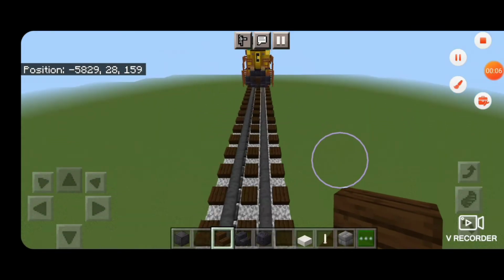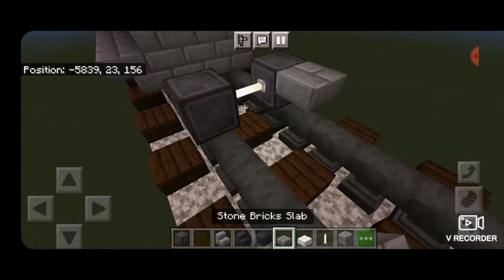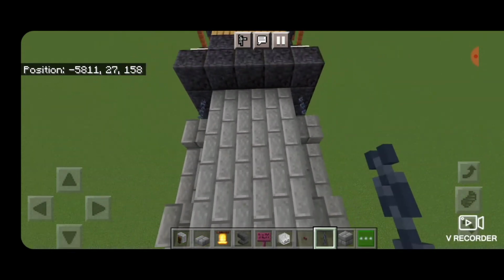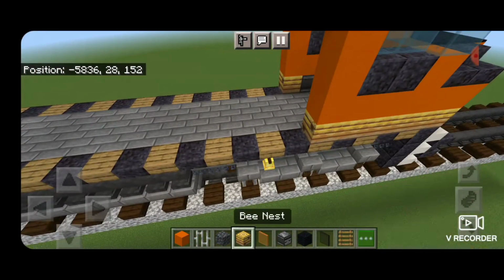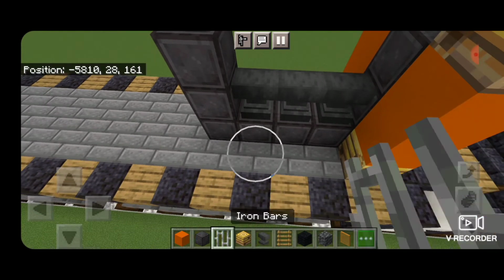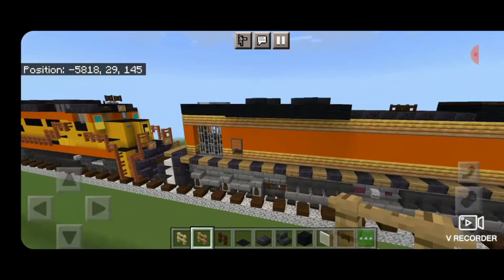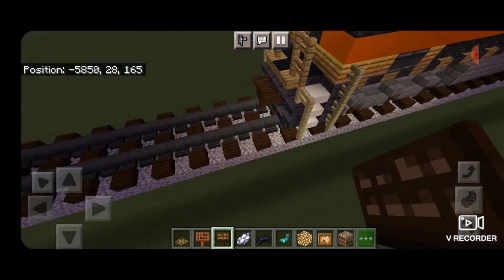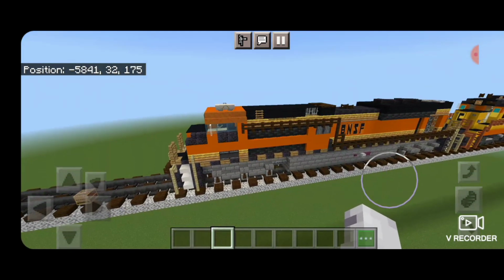Minecraft BNSF SD70ACE locomotive tutorial